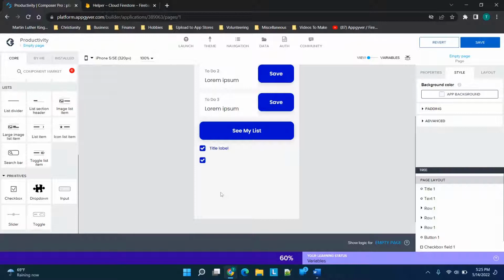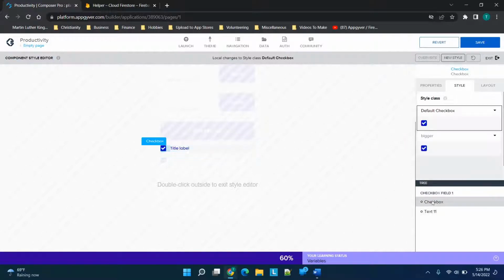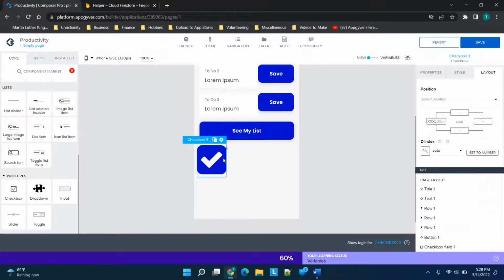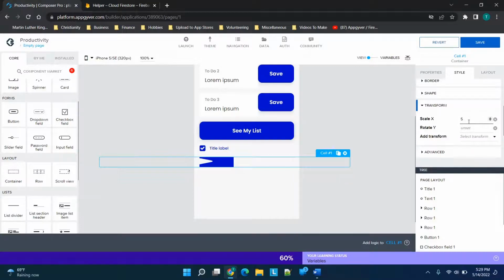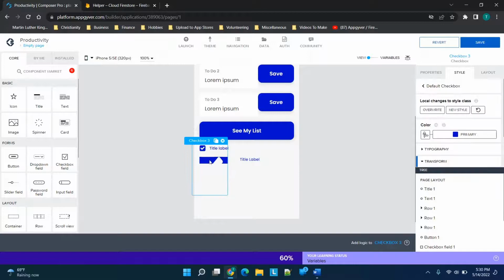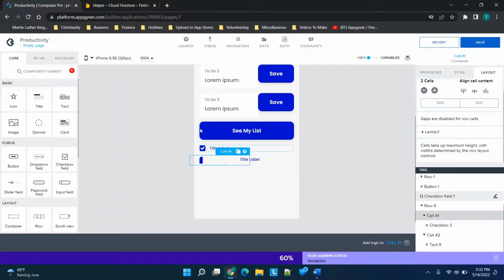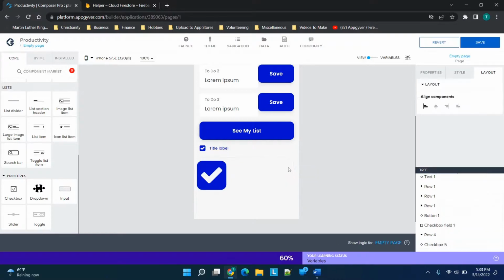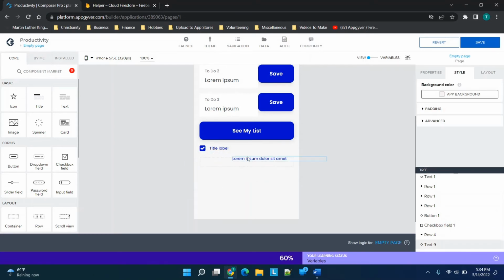How To Resize Components in Appgyver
In this video i will show you how to resize components in Appgver. This will also walk you through how to resize primitives in Appgyver. if you want to resize a checkbox in Appgyver, this will show you how!